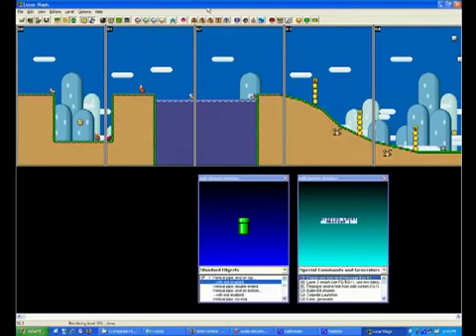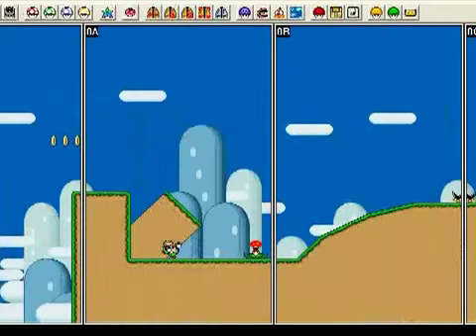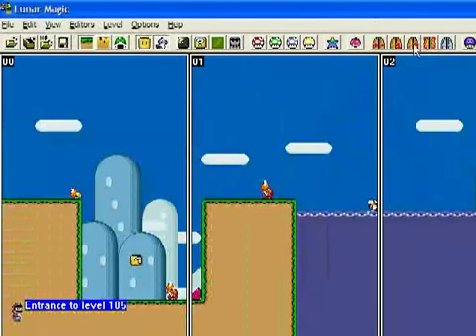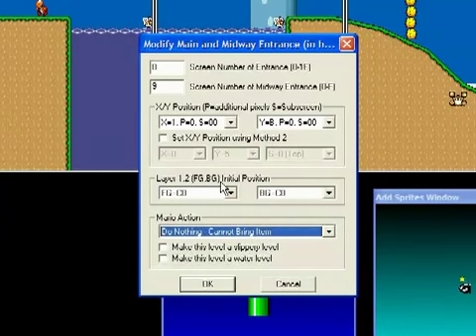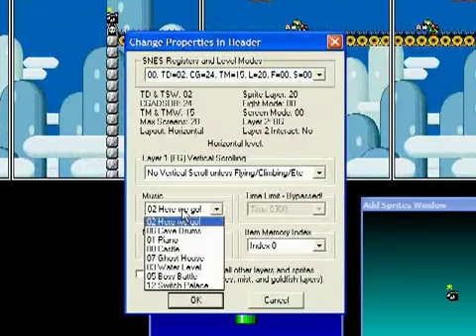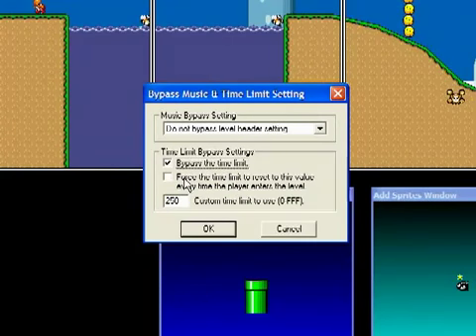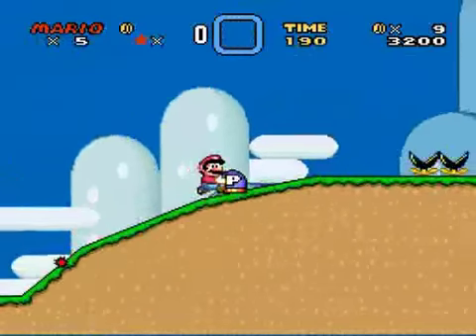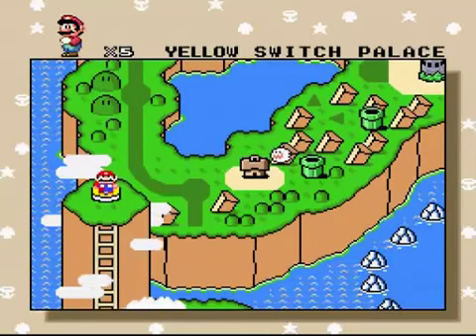Lunar Magic Tutorial: Basics (3 of 3)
This is a re-upload. The original was posted in 2009. Lunar Magic has been updated since then, but the interface is mostly the same and the buttons are still there (although some of them may have moved).

Have fun, and remember to back up your ROM before you edit it!